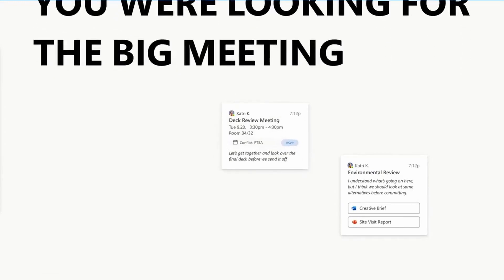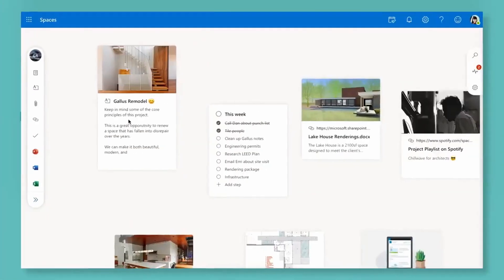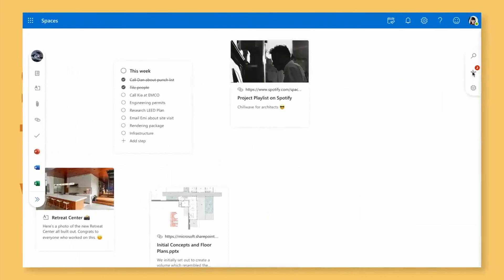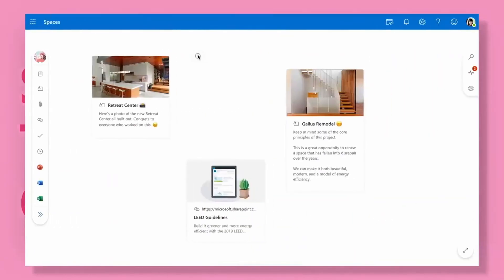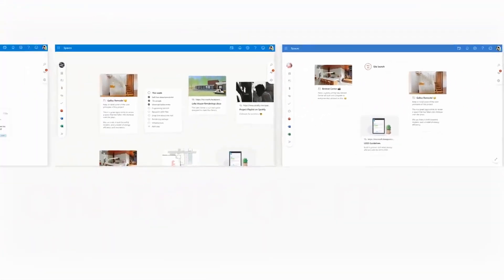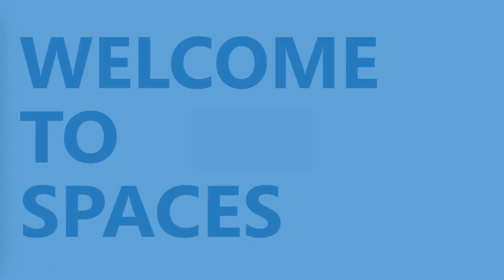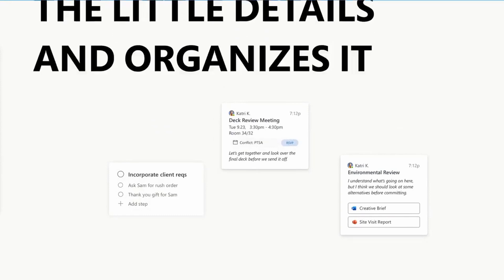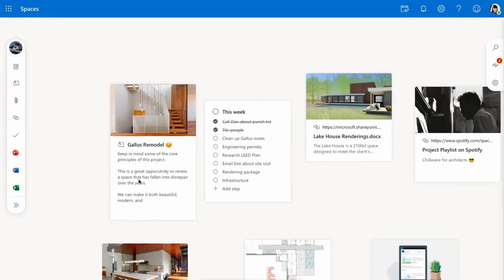Microsoft Outlook Spaces | First Look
A video leaked on Twitter by user WalkingCat appears to show an unreleased Microsoft 365 app called Outlook Spaces. Whether this is a separate web service or part of Outlook itself still isn’t clear, but the new app appears to be a long way into development if the video is anything to go by.

You can find more guides for teachers, students, and schools